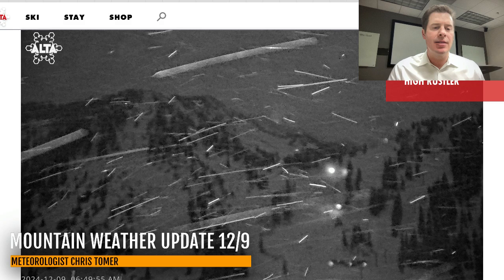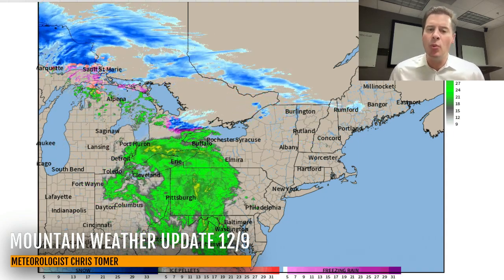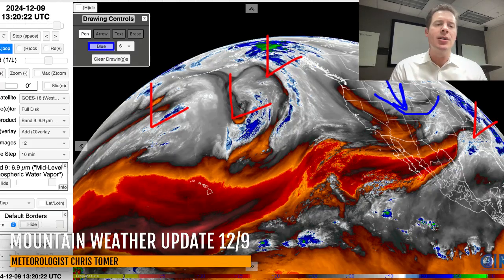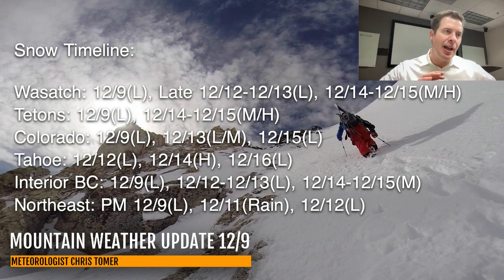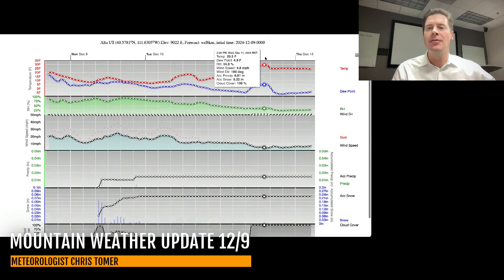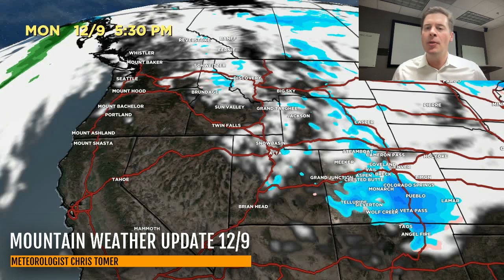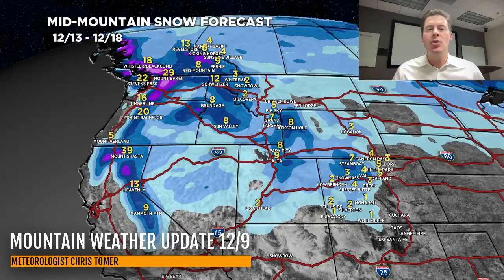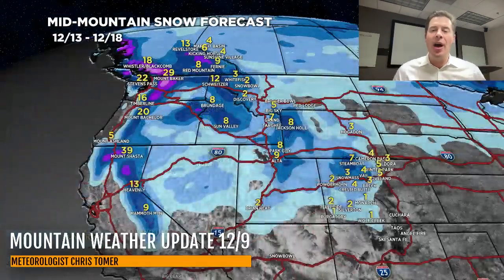Mountain Weather Update 12/9, Meteorologist Chris Tomer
UT/WY/CO light snow accumulation 12/9 and lingering into early 12/10 in CO.
Northeast, light snow accumulation afternoon/evening 12/9.  Then rain likely 12/11 at all elevations.
Snow Timeline:
Wasatch: 12/9(L), Late 12/12-12/13(L), 12/14-12/15(M/H)
Tetons: 12/9(L), 12/14-12/15(M/H)
Colorado: 12/9(L), 12/13(L/M), 12/15(L)
Tahoe: 12/12(L), 12/14(H), 12/16(L)
Interior BC: 12/9(L), 12/12-12/13(L), 12/14-12/15(M)
Northeast: PM 12/9(L), 12/11(Rain), 12/12(L)